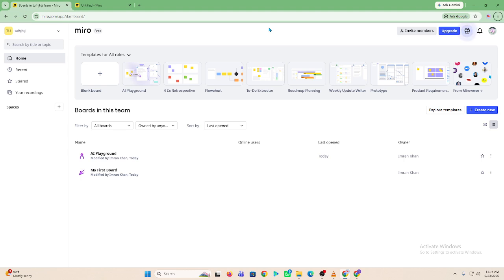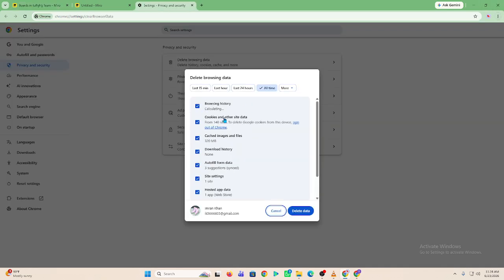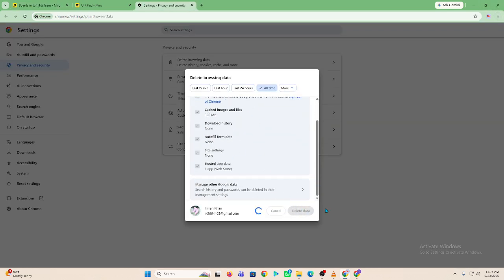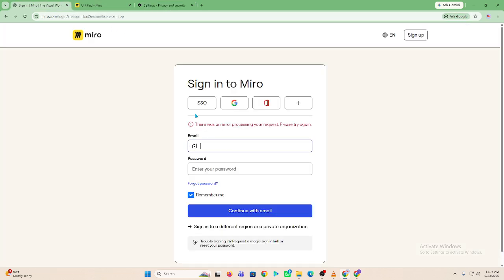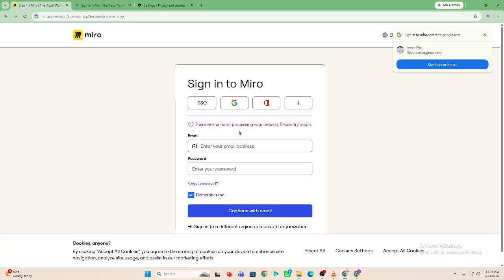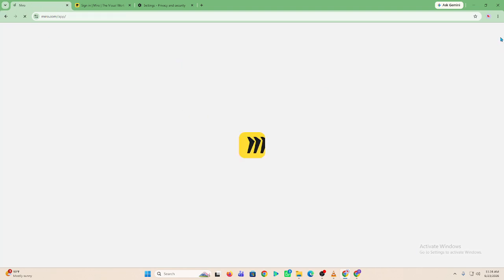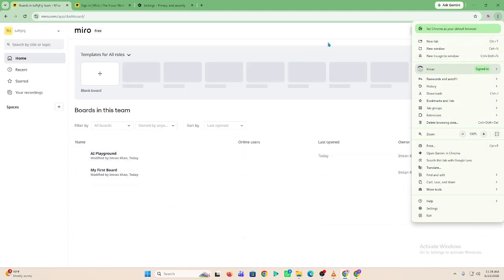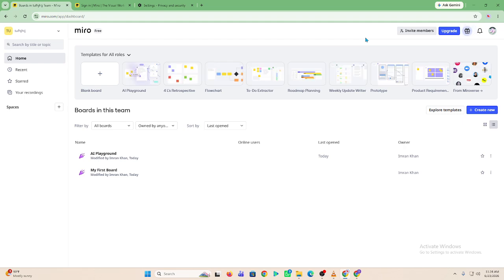How to Fix Miro Not Loading Full Guide 2026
Learn how to fix Miro not loading issues with this complete 2026 guide. If Miro is stuck on the loading screen, failing to open boards, displaying a blank page, or not working properly in your browser or desktop app, this step-by-step tutorial will help you troubleshoot and resolve the problem quickly. Discover how to check server status, verify your internet connection, clear browser cache, disable conflicting extensions, update your browser, and troubleshoot app-related issues. Whether you're a student, remote worker, project manager, educator, or business professional, this guide covers the most common causes and proven solutions for Miro loading problems. Follow along to restore access to your boards, improve performance, and ensure a smooth collaboration experience with Miro in 2026.